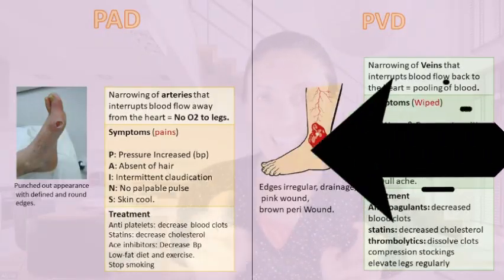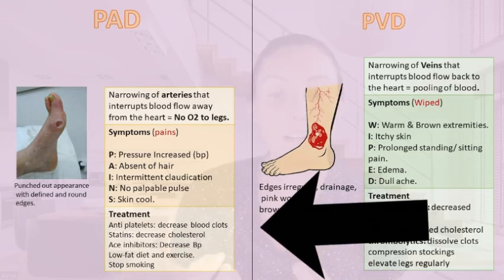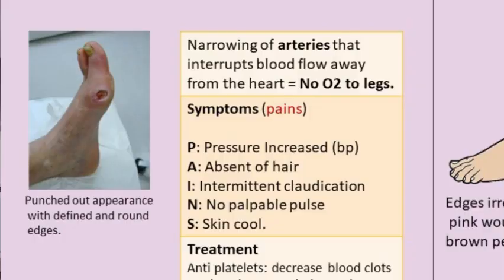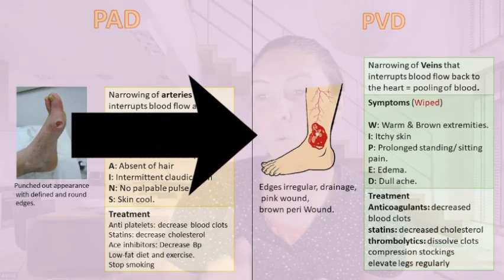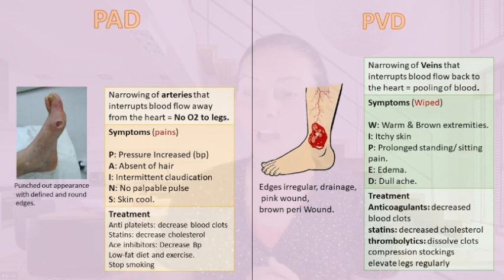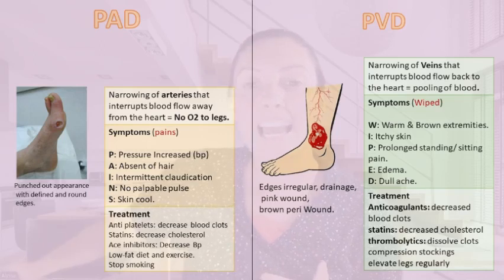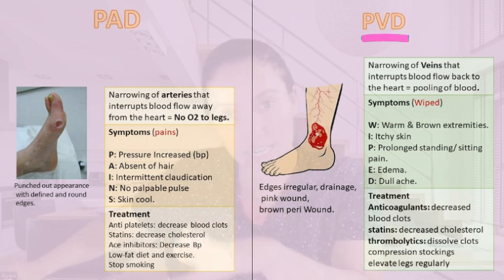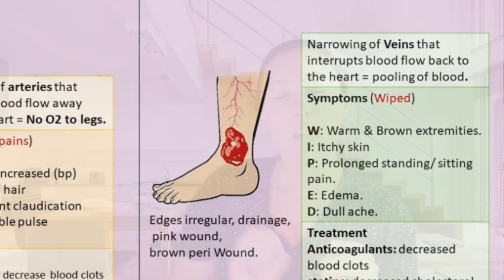Educational Friday: Peripheral Vascular Disease vs Peripheral arterial disease.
This is a quick overview Explaining the difference between peripheral vascular disease and peripheral arterial disease..

Book Recommendations:
Living with an Arterial Ulcer: A Patient's Guide to Healing